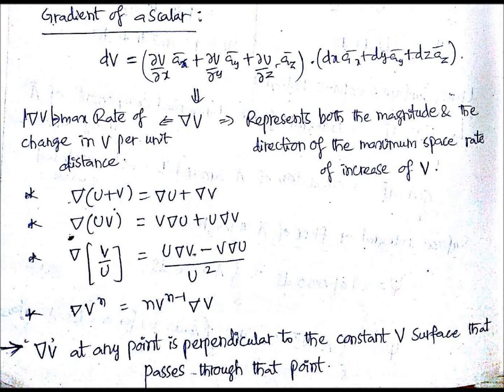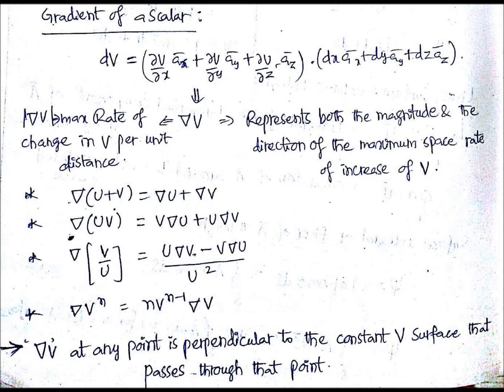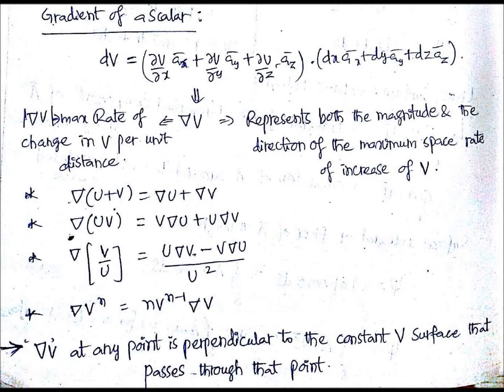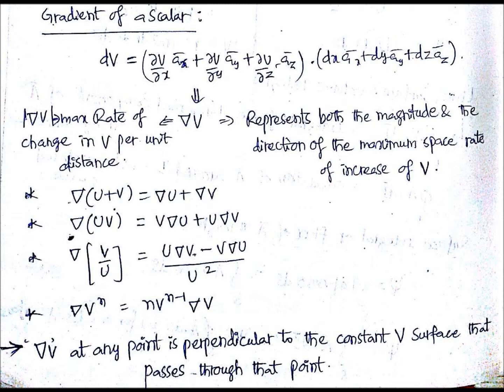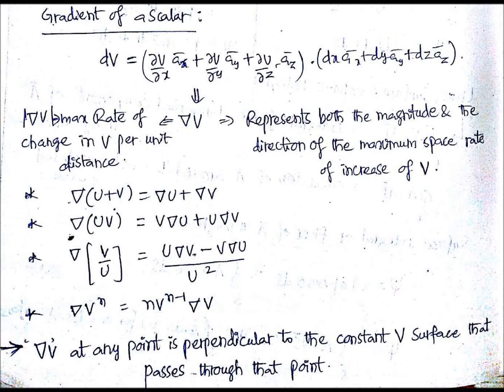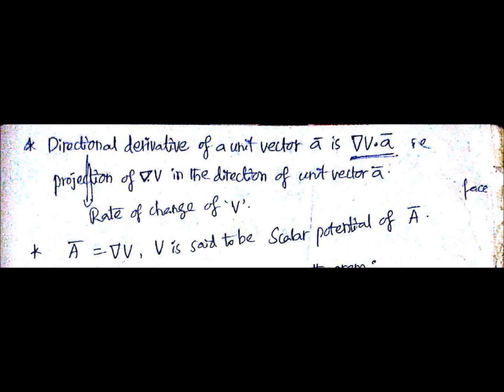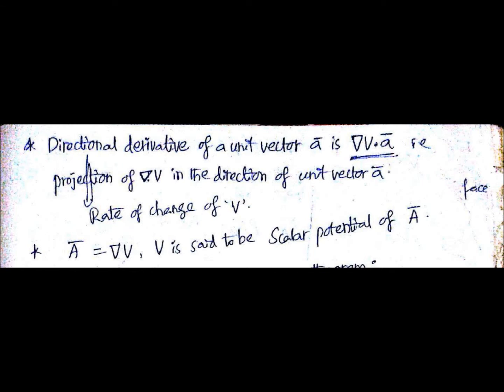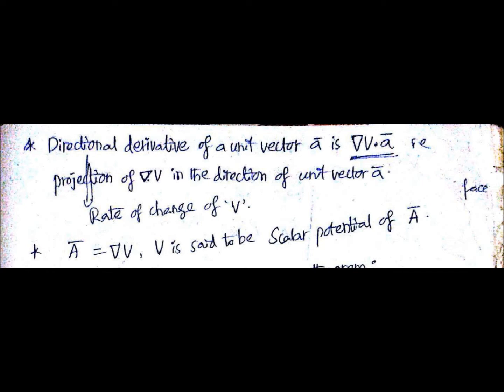Lec 7-Gradient of a Scalar & Directional Derivative,Electromagnetic Fields || Electrical Engineering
Gradient of a Scalar & Directional Derivative,Electromagnetic Fields Here in this channel you'll get updates related to the important points/topics in Electrical & Electronics Engineering useful for Examinations like Competitive Exams, Semester Exams, Written Tests, Interviews etc..Along with the lectures you'll find my travelling videos because it is a great learning experience for me.So I would like to update things which will be useful for improving your Learnings of life.Remember the name "Life Learning Studio", Thank you :-) follow us